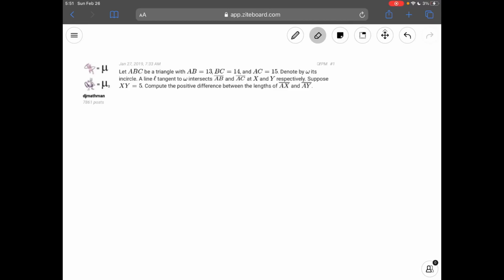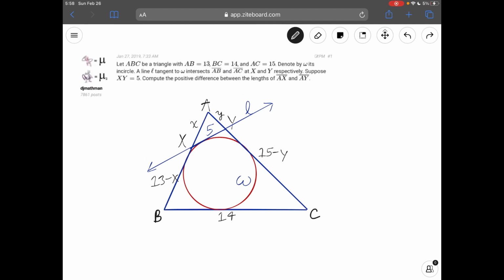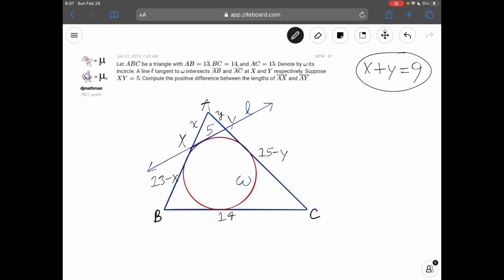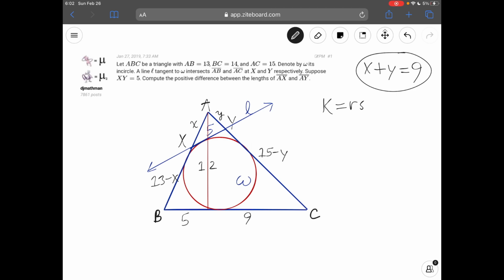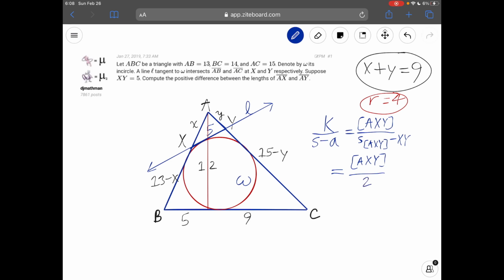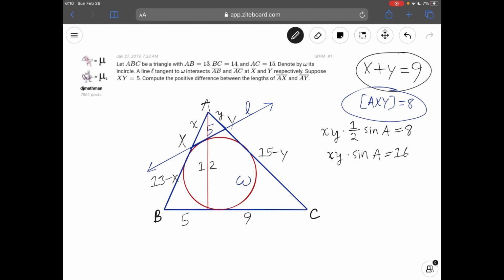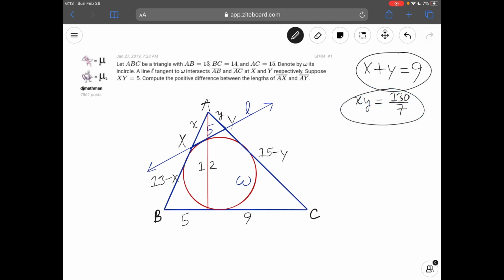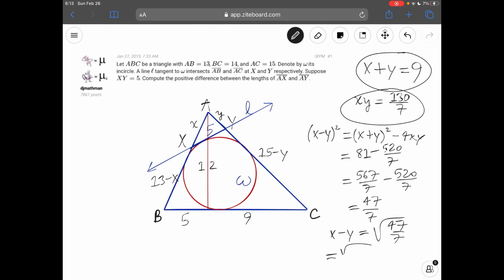2019 CMIMC (Geometry) Problem 7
Very nice problem from the geometry section of 2019 CMIMC that allows you to see the same circle as both an incircle and excircle. I figured this would be an appropriate video to post since CMIMC is upcoming in less than 4 weeks. Good luck to all taking the exam on March 25, 2023 at Carnegie Mellon University in Pittsburgh!